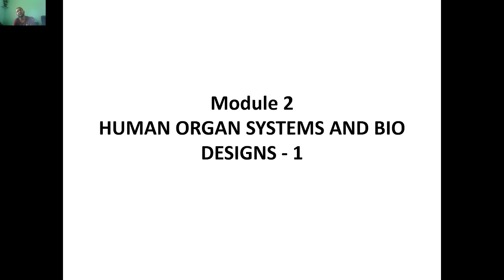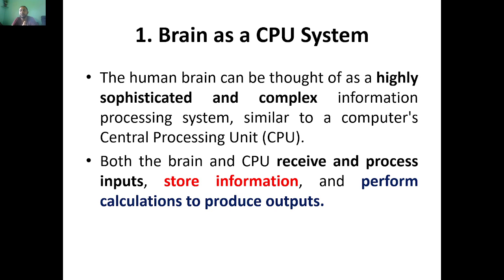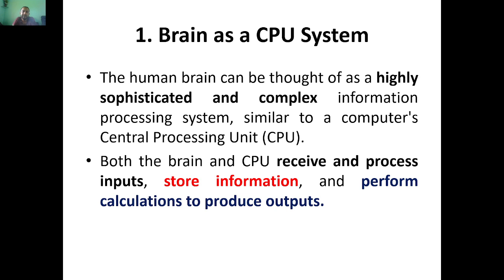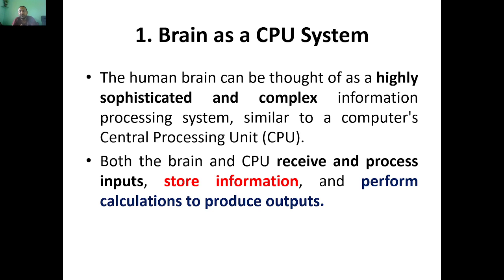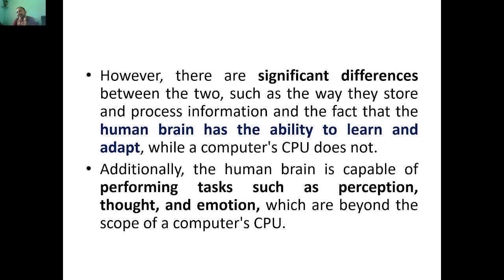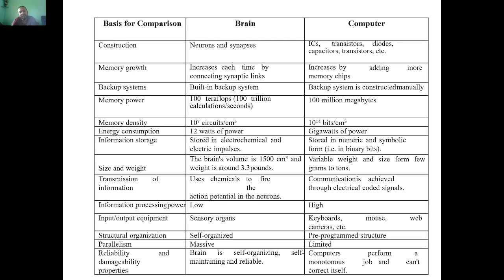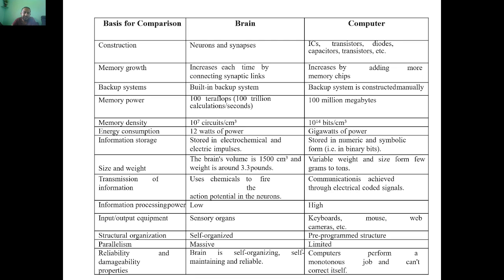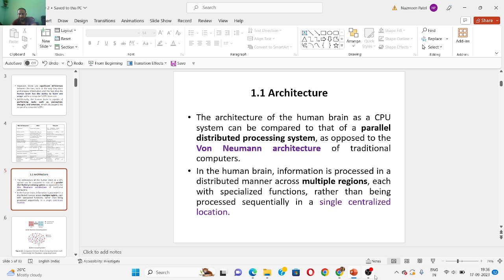Biology for Engineers, Module 2, Brain as CPU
Biology for Engineers, Module 5, TRENDS IN BIOENGINEERING
21BE45, VTU Syllabus & all BE VTU students